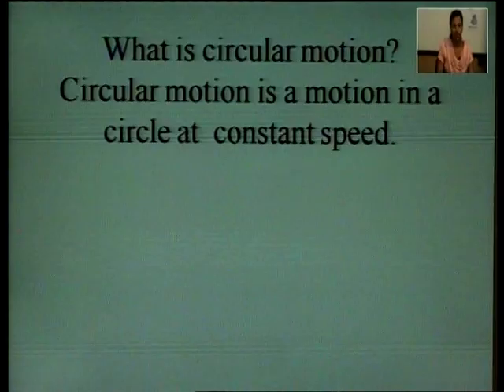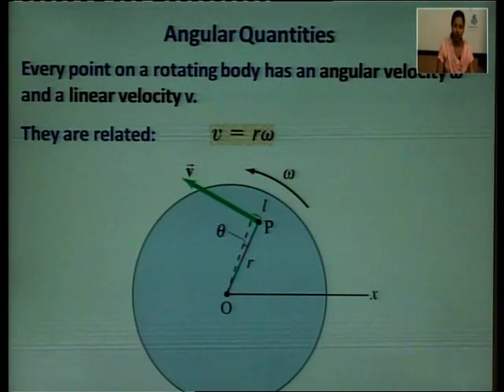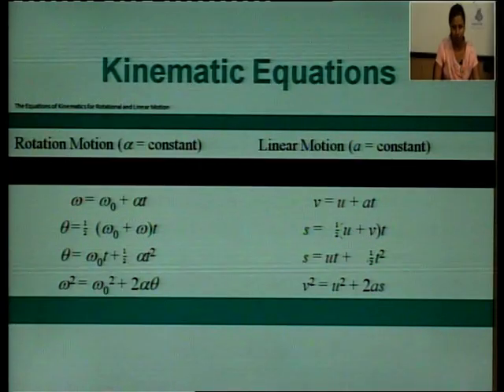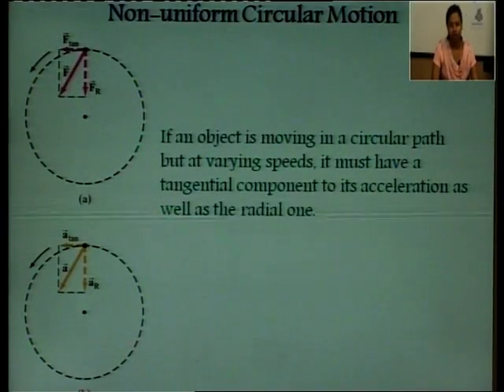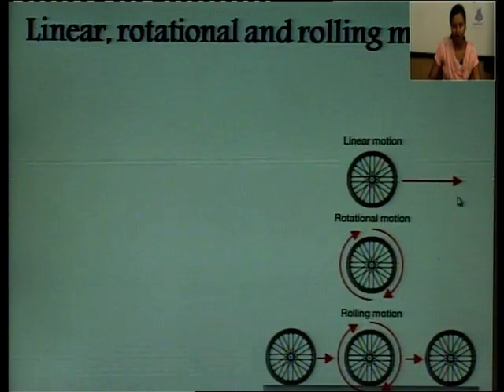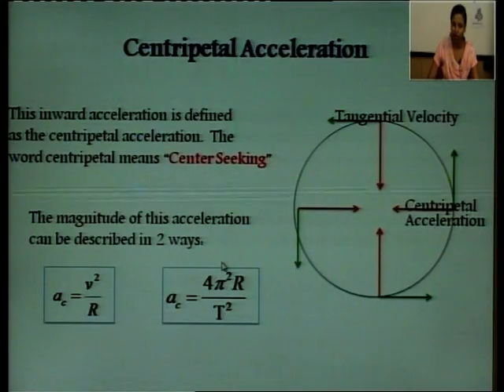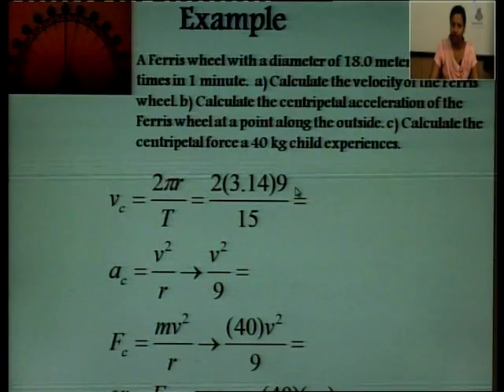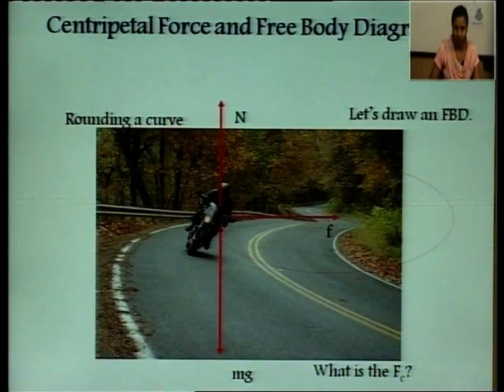Circular Motion in One Shot | All Concepts Covered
Master circular motion with clear explanations of centripetal force and centrifugal force. Learn the physics behind orbital mechanics.

This tutorial breaks down the core principles of circular motion for students and physics enthusiasts. You will gain a clear understanding of how objects move in curves, specifically focusing on the relationship between tangential acceleration and centripetal acceleration. By examining these concepts, you can better visualize how physical laws dictate the movement of everything from small rotating parts to the massive Earth orbiting the Sun.

The presentation provides essential physics formulas to calculate centripetal force accurately, helping you solve complex dynamics problems with confidence. We also compare linear and angular quantities to clarify common points of confusion in mechanics. Whether you are prepping for an exam or simply curious about rotational dynamics, this guide offers the foundational knowledge needed to grasp these forces.